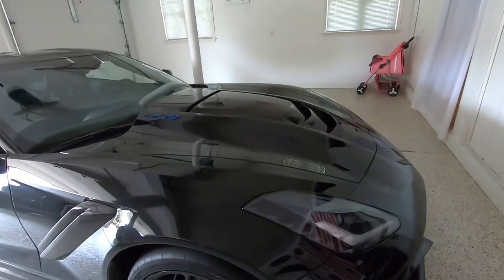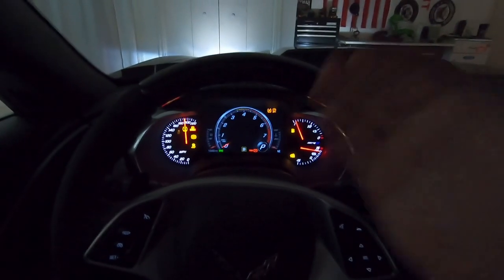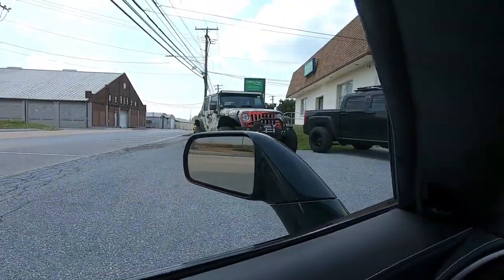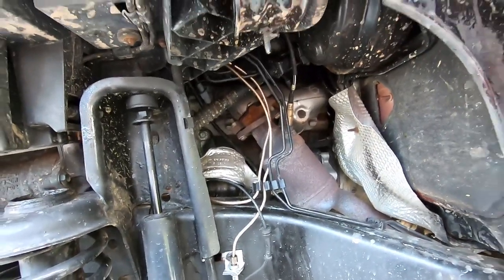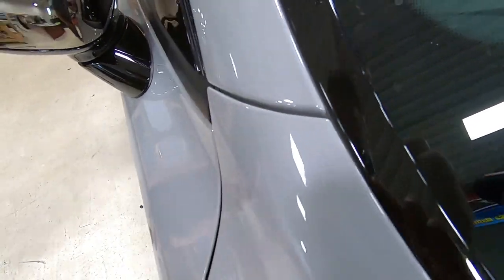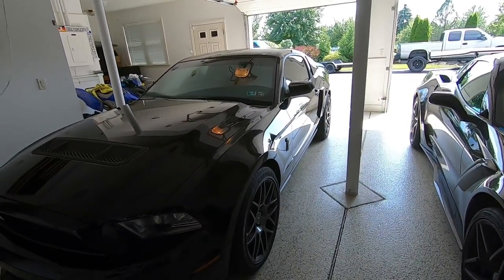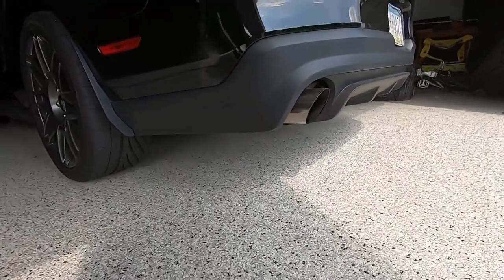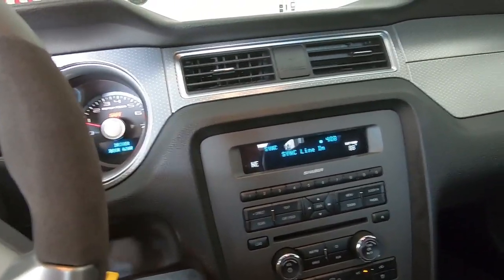I ACCIDENTALLY BOUGHT A SUPER RARE SHELBY GT500 AT THE AUCTION!!! (and I'm Going to Build it!)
Our 2019 Jeep Giveaway is now LIVE!!! Every $5 spent at
is an entry! Good luck!

for all of your knife and airsoft gun needs!!!

Song Name: Lune
Artist: Y&V